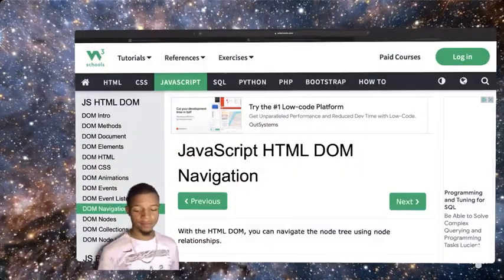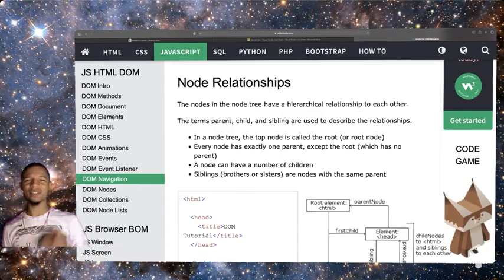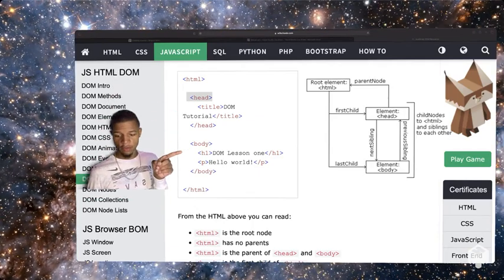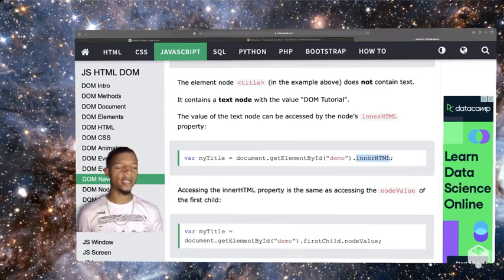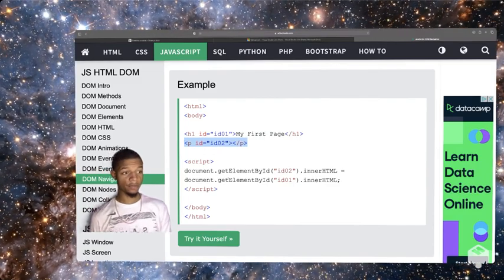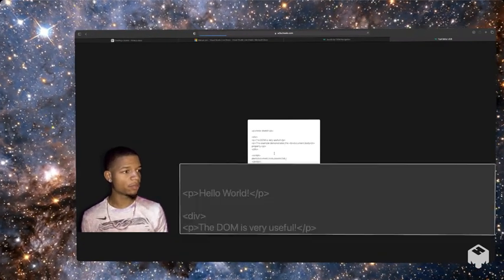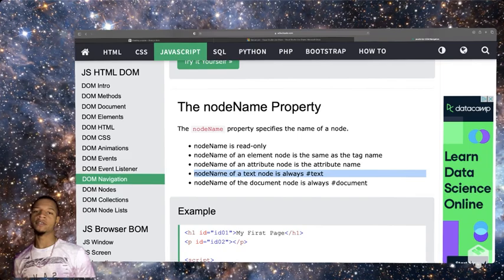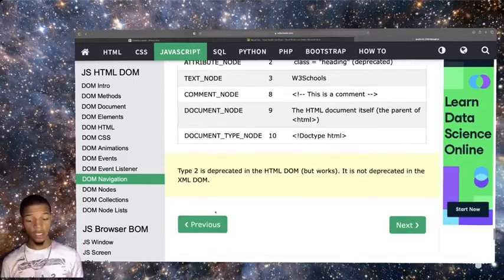Navigating Through DOM Like a Pro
The DOM is just one big happy family! Nah, im fr tho! The document model is setup like a family tree model with family like relationships too!

In this video, you will learn how an h1 tag can be the sibling element to a p tag while also being the child element to a div tag! As you learn about these relationships, you'll soon find out that you can navigate throughout the entire DOM using these relationships 😎

Yeah, dope asf, huh 😏

You are going to learn a lot in this one!